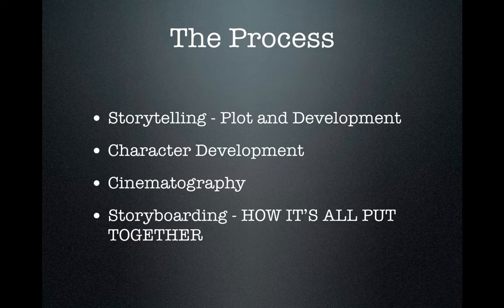Lecture#2 - Film and More